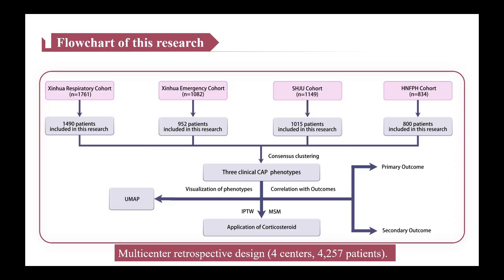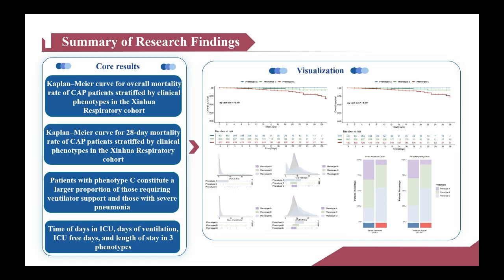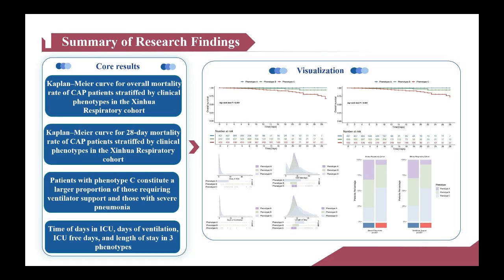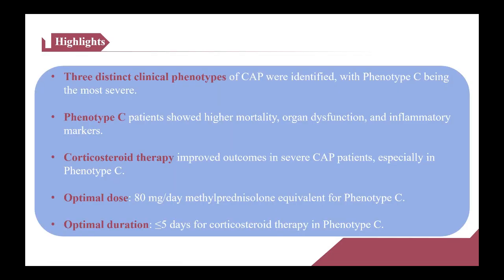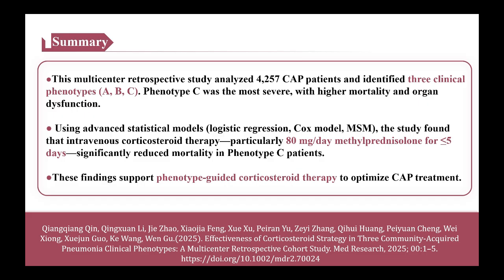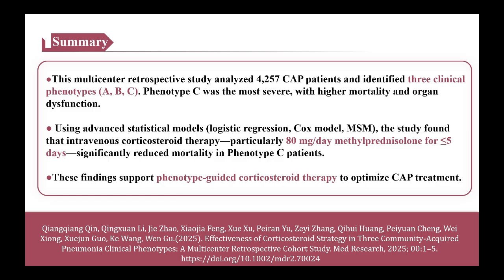Med Research | Precision Treatment for Pneumonia: Corticosteroid Strategy by Clinical Phenotypes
Qiangqiang Qin, Qingxuan Li, Jie Zhao, Xiaojia Feng, Xue Xu, Peiran Yu, Zeyi Zhang, Qihui Huang, Peiyuan Cheng, Wei Xiong, Xuejun Guo, Ke Wang, Wen Gu.(2025). Effectiveness of Corticosteroid Strategy in Three Community-Acquired Pneumonia Clinical Phenotypes: A Multicenter Retrospective Cohort Study. Med Research, 2025; 00:1–5.

Comprehensive understanding of community‐acquired pneumonia (CAP) patient's clinical phenotypes is imperative for facilitating prognosis and formulating treatment guidelines. However, the efficacy of corticosteroid therapy in managing CAP remains a topic of debate requiring further scrutiny. A multicenter retrospective cohort study was conducted across four clinical centers to analyze data from CAP patients. Different primary and secondary clinical outcomes were compared among various CAP patients. Intravenous corticosteroid treatment strategies were later analyzed using logistic regression, Cox proportional hazards models, and the marginal structural model (MSM) in overall CAP patients. Finally, several predefined subgroup and sensitivity analyses were also performed. Three distinct clinical phenotypes of CAP patients were identified based on demographic and laboratory indicators. Phenotype C displayed higher mortality rates and organ dysfunction compared to other phenotypes. The impact of intravenous corticosteroid treatment was assessed through logistic regression, Cox proportional
hazards models, and MSM, and results showed that patients with phenotype C were more likely to benefit from intravenous corticosteroid treatment, and the optimal dose was 80 mg/d; the duration of treatment should be no more than 5 days. The study findings suggest that corticosteroid therapy was associated with improved outcomes in CAP patients, particularly those within phenotype C, after considering time‐dependent variables and adjusting for confounders using MSM. Subgroup and sensitivity analyses provided insights into the specific dosages and durations of corticosteroid treatment tailored to each phenotype. These results highlight the potential of phenotype‐guided therapy in optimizing CAP treatment strategies for improved patient outcomes.